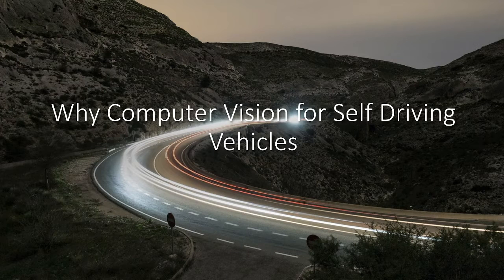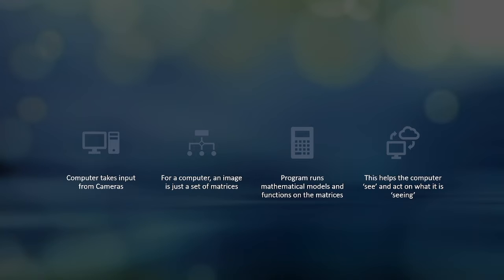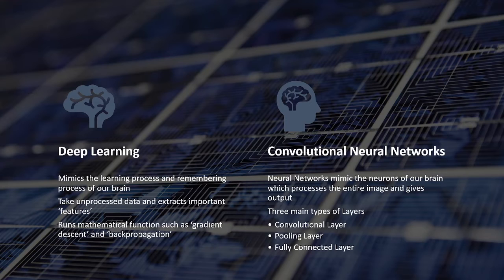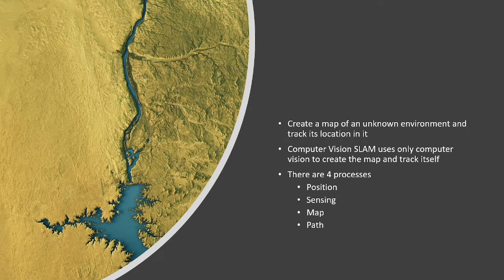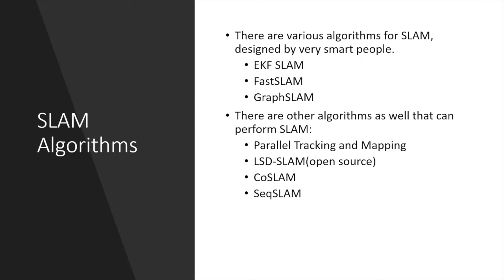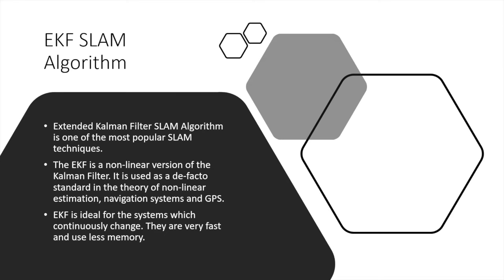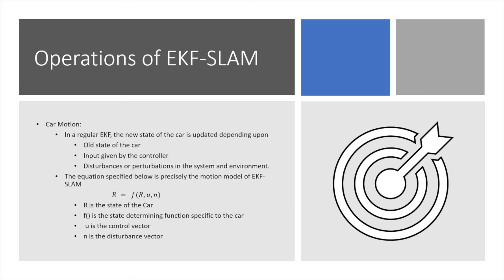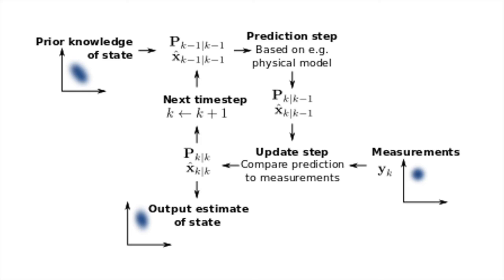Computer VIsion and Slamming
Session_1_part_3: This video is done by R V B R N AASEESH and Tanmay Garg, two cores of the club, in which they explain the role of computer vision in autonomous navigation and demonstrate a SLAM algorithm working for a better understanding of the field.